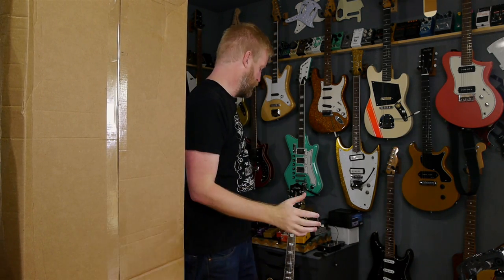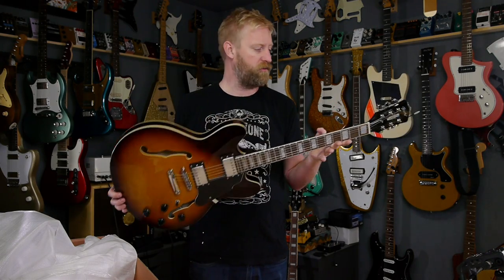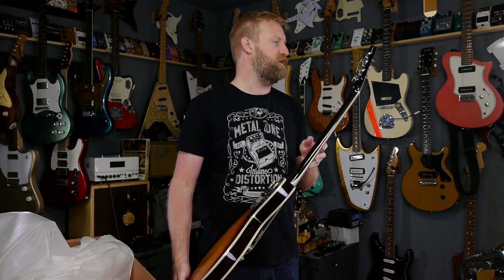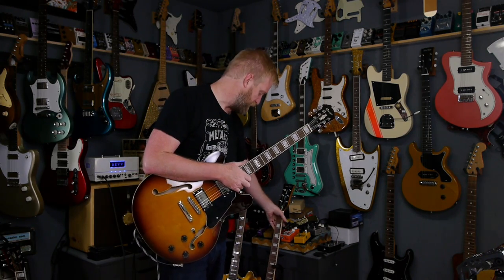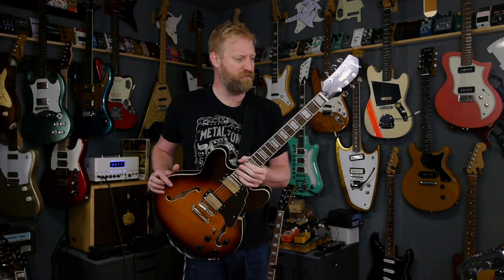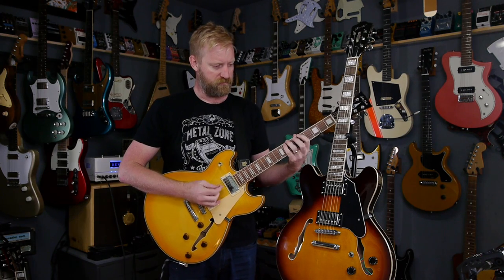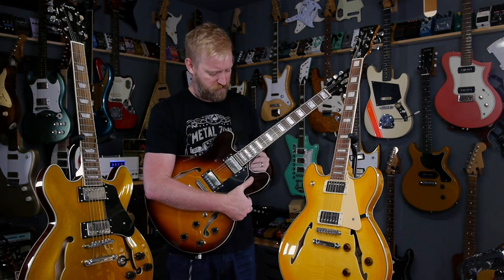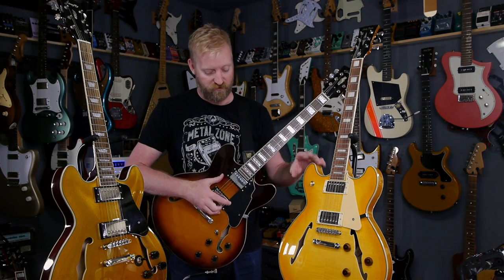Grote unboxing & first impressions - $160 Amazon Guitar - Comparisons to Firefly and Harley Benton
I finally got around to ordering one of these Grote semihollow to compare to the other two cheap semi in my life.